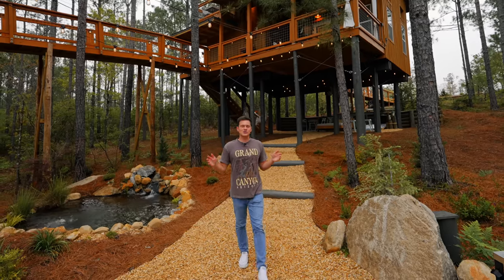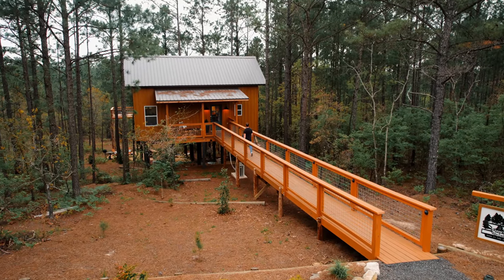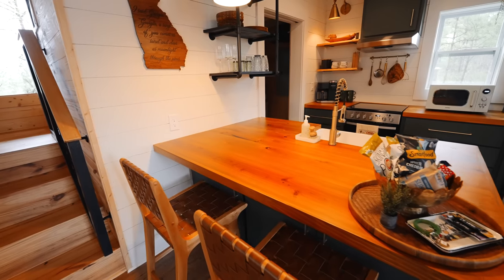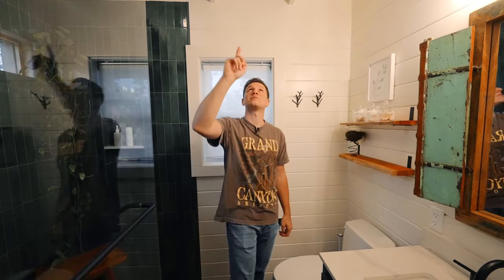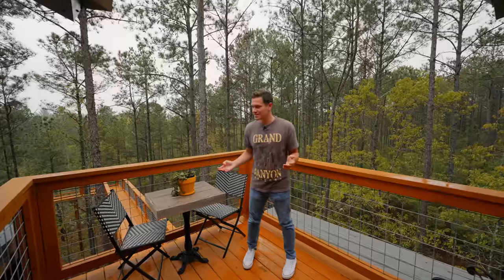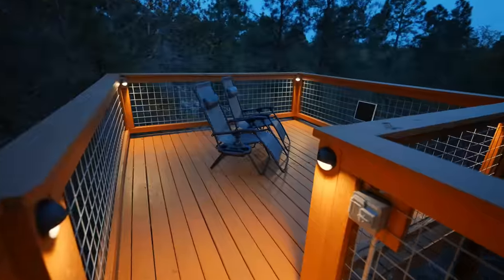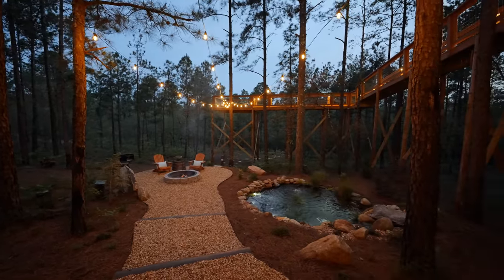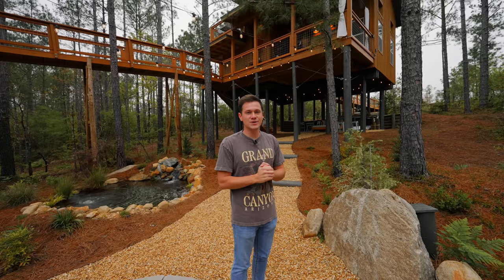This is the BEST Treehouse in 2024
The Bide In The Trees is one of if not my favorite stay of the year so far. This Small cabin is situated on a beautiful piece of property and has a sky bridge off the deck. Sit out here under the stars and have a great time. So many more features to love here as well!

Prayer Requests?